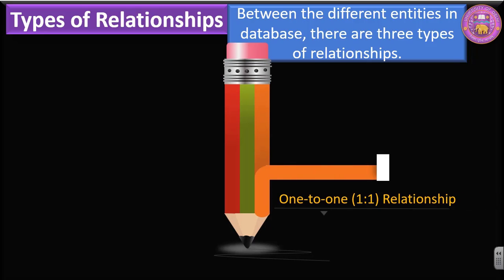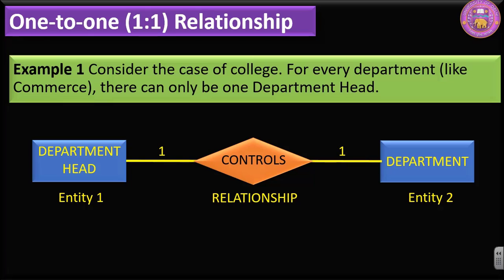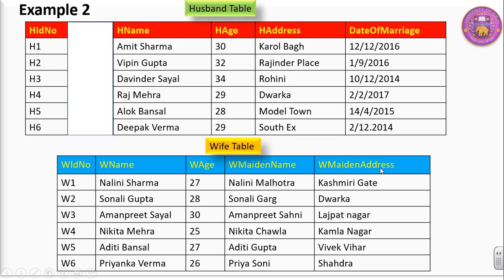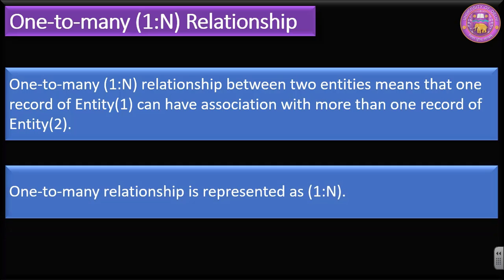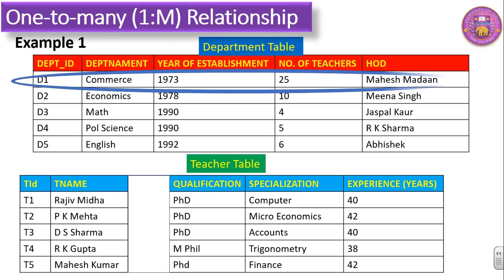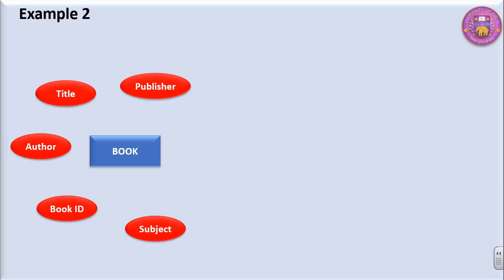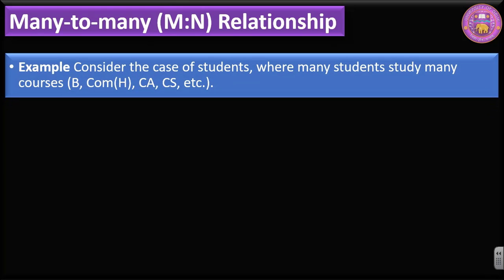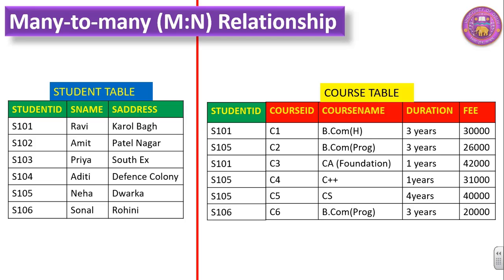DB 5 TYPES OF RELATIONSHIPS IN DBMS